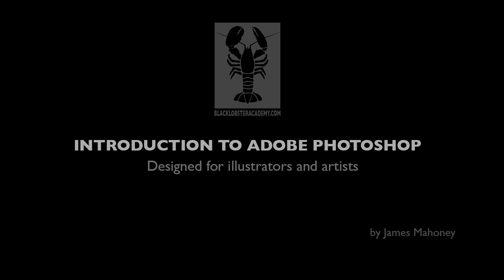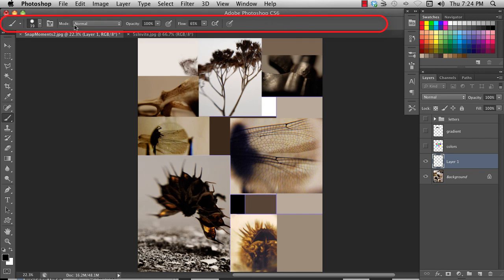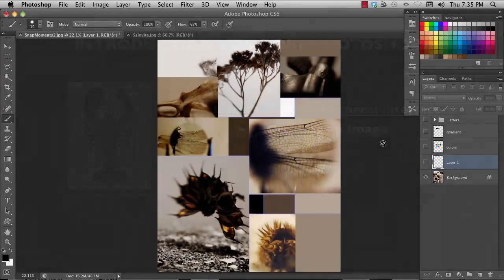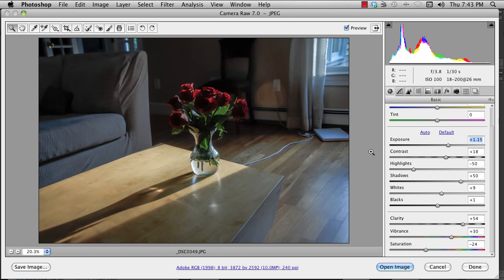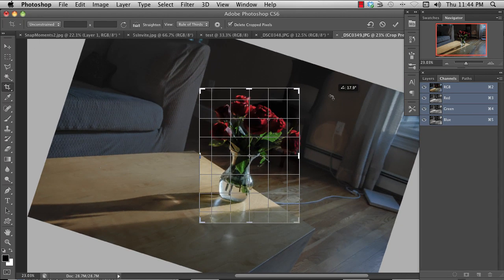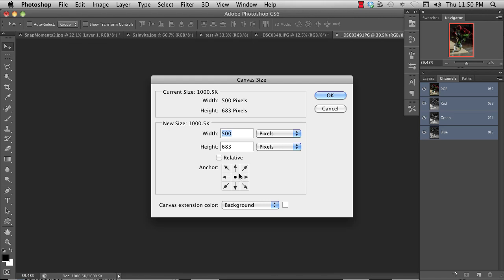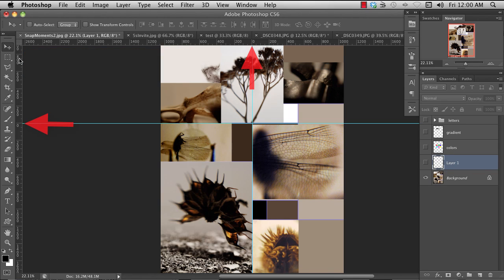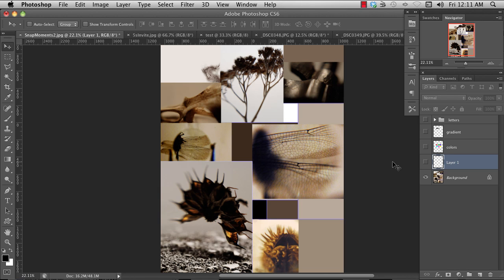Intro to Photoshop CS6 Part 1 - General interface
This video introduces the basic interface, UI, as well as the most fundamental concepts such as opening and closing a file, navigating an image, changing the size, changing the dimension and scaling an image.  It answers most beginner's initial questions regarding Photoshop, such as which file formats to save as, and when to use jpg or png or psd for example.  It also provides an easy and simple demonstration of how to use the grid and guide features of Photoshop.  There's also a very brief introduction to computer graphics and digital images in general by covering what exactly a bitmap is and how RGB values are used to create an image of many colors.  This video is the first in a multi-part series on the basics of Photoshop for digital artists, illustrators and designers.